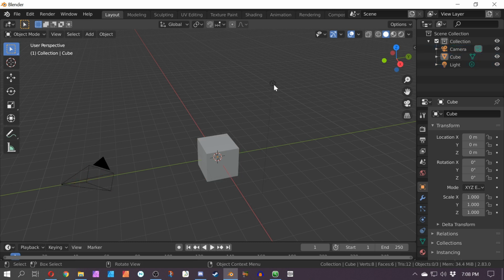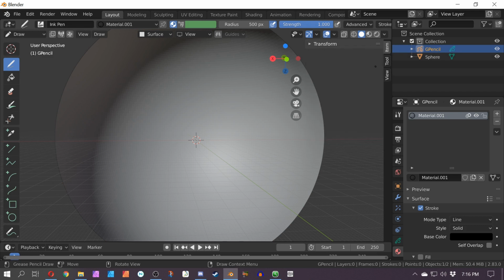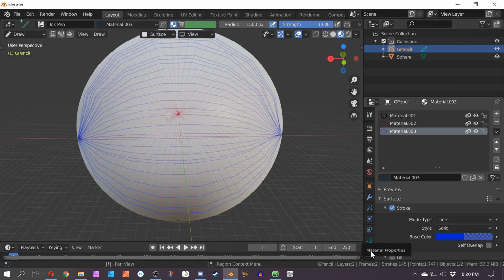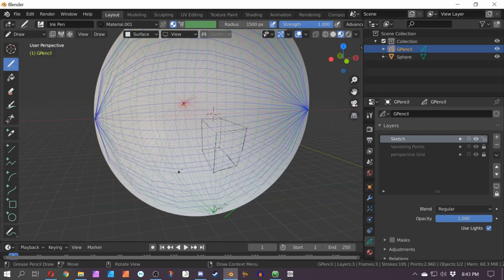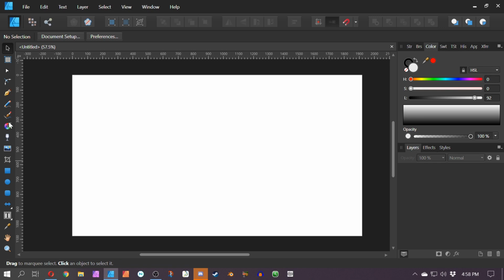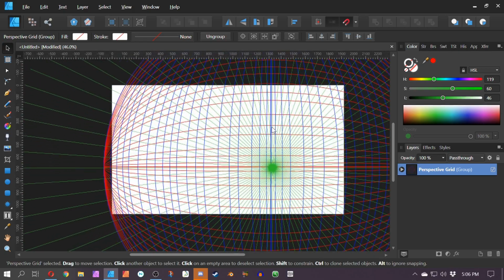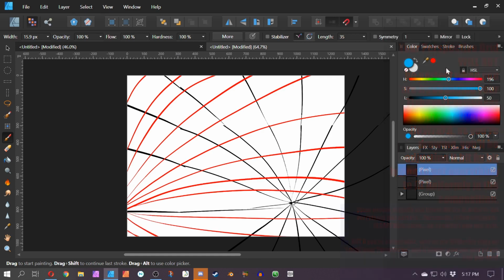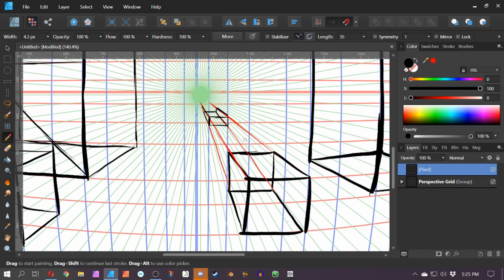Your Training Wheels to Drawing in Fisheye Perspective - 5 Point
In this video I use Blender in order to show not only how to draw in curvilinear (fisheye) perspective, using 5 vanishing points and grease pencil. But I also detail how to draw it in 2D software as well. Specifically Affinity Designer.

If you'd like to Purchase a Tshirt made by me, feel free to visit my Teespring: